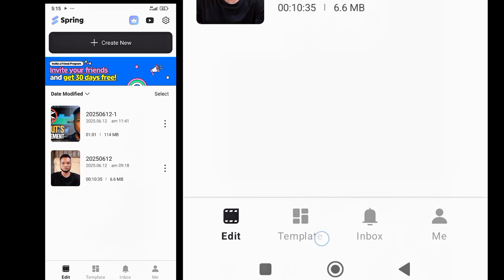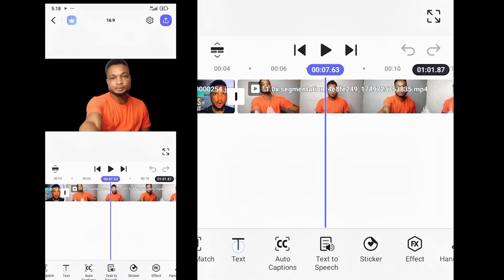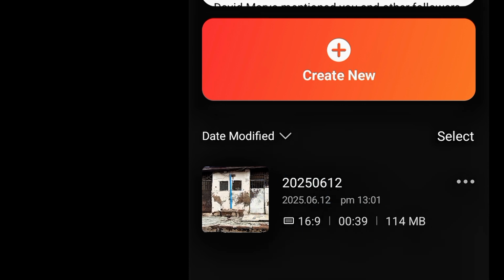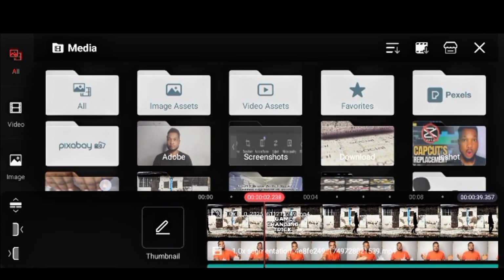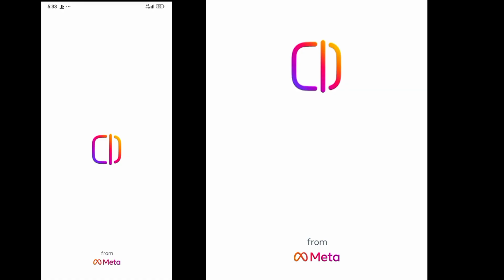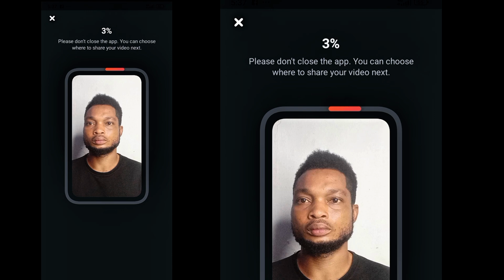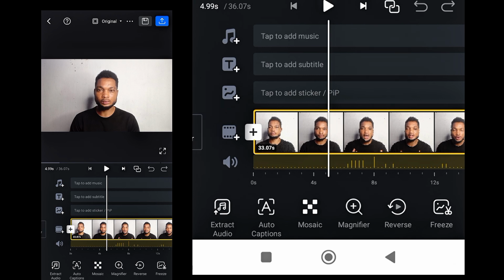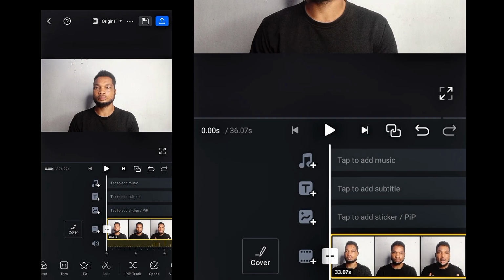5 Video Editing Apps, You Must Consider Before Using Capcut. Kinemaster, Spring, Edits, Inshot, VN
Capcut Alternatives YOU Need to Know About NOW!
Are you tired of using Capcut and want to explore other video editing software options? Look no further! In this video, we'll be discussing the top Capcut alternatives that you need to know about right now. From user-friendly interfaces to advanced features, we'll be covering it all. Whether you're a beginner or a pro, you'll want to watch this video to discover the best video editing software for your needs. So, what are you waiting for? Let's dive in and find out which Capcut alternative is right for you!

00:00 - Introduction
00:40- Capcut
02:00- Spring Videos editor
06:00 - Inshot
08:00- Kinemaster
15:00 - Edits from meta
20:00 - VN